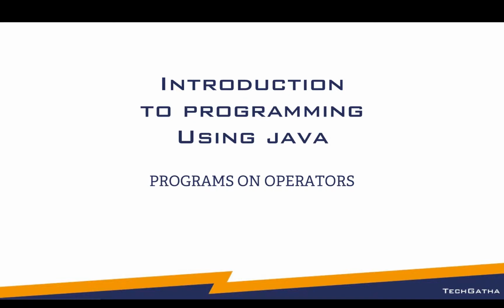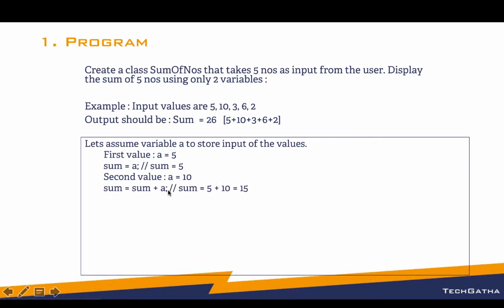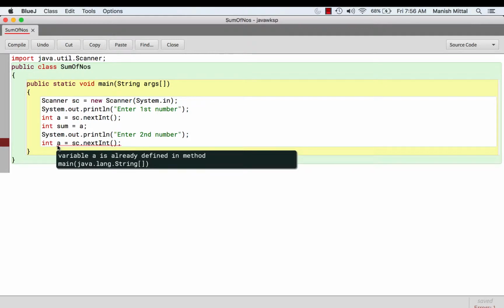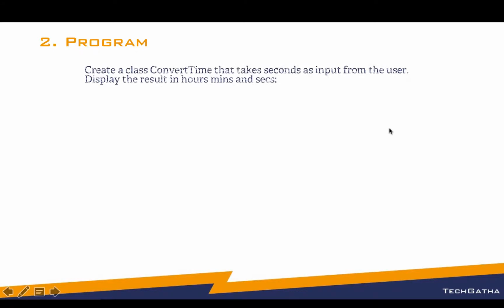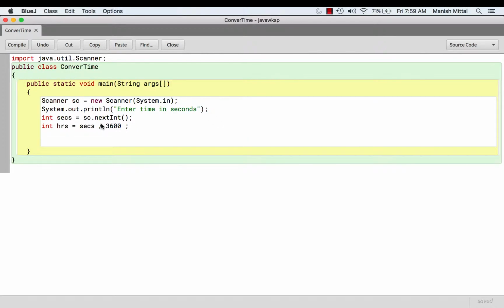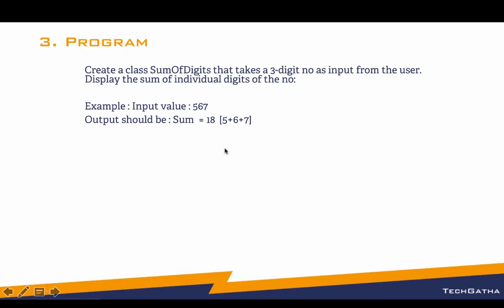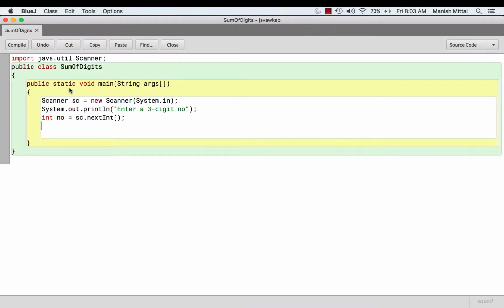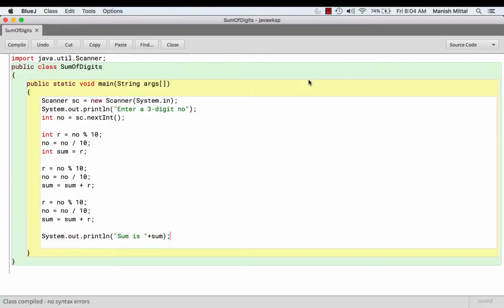Java Tutorials 21 - Programs For Practice on Operators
This video covers programs on the basics of operators. It is important to understand how to think logically to implement the programs.

Go ahead solve it and let me know for any queries in the comment section below.